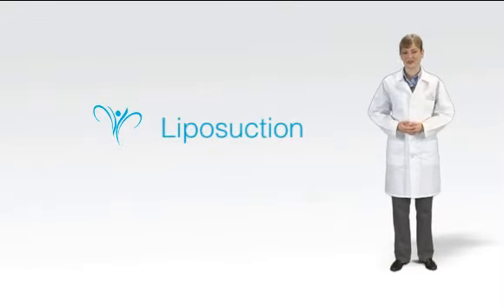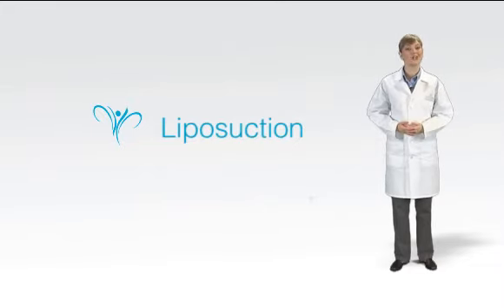Liposuction Part 2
To some it is known as lipoplasty, to others liposculpture suction lipectomy; but to most of us the word liposuction has become part of our lexicon. However, not everybody realizes what it is or how it is performed. Many know that it is for the removal of fat from the body, but there are two myths that you might have heard. One is that liposuction is for obese people. The other is that liposuction can reduce a person's weight by seventy pounds. In reality, liposuction as performed by the surgeon's at Les Cours Medical Centre is both an art and a science.